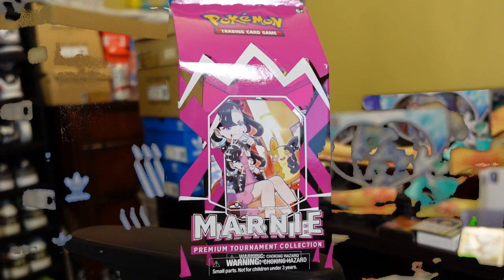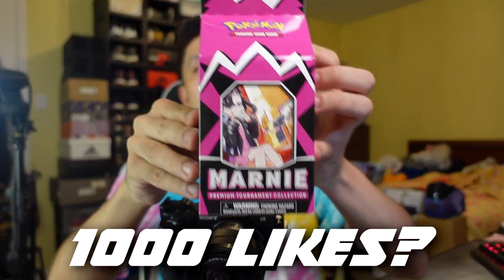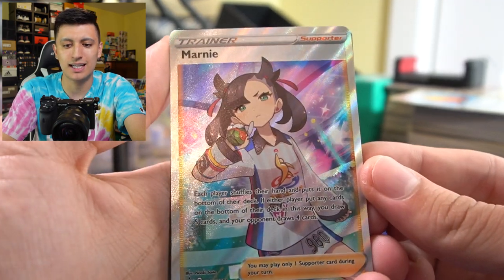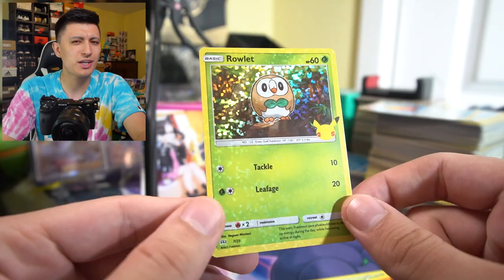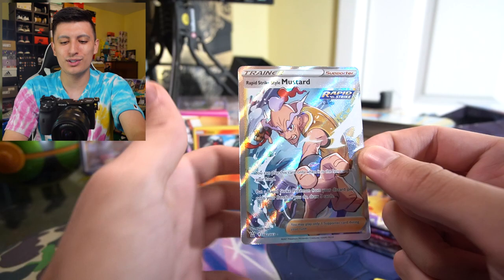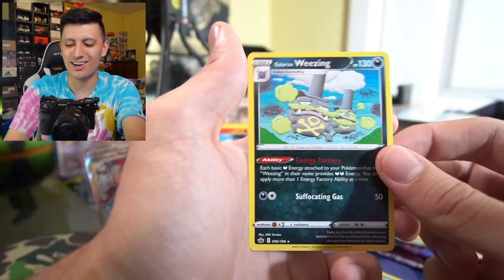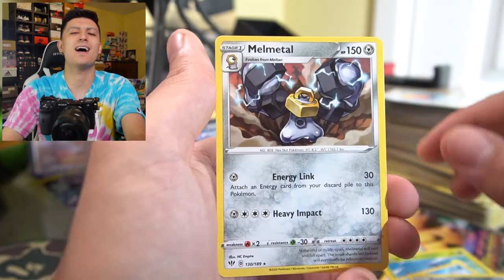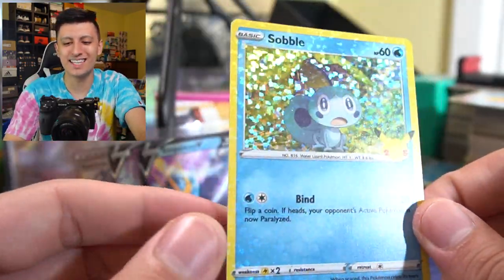MARNIE Premium Tournament Collection Box OPENING! IS IT WORTH IT?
Today we're opening the new Pokemon TCG Marnie Premium Tournament Collection Box! This New Pokemon Box is like a Marnie ETB but better! It comes with a FULL ART MARNIE and 3 copies of another PROMO Marnie card and several Sword and Shield Booster packs! IS THE MARNIE BOX WORTH IT? Let's find out! Links below to videos and more!

eBay (US)
eBay (CA)

Social Media!